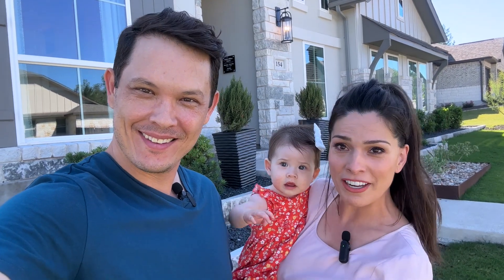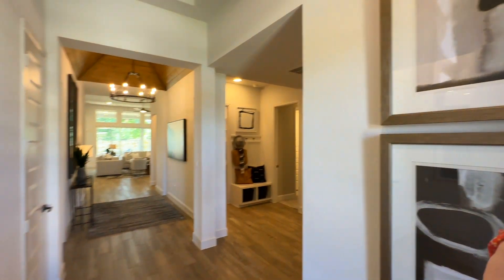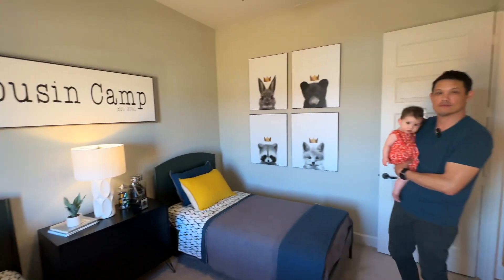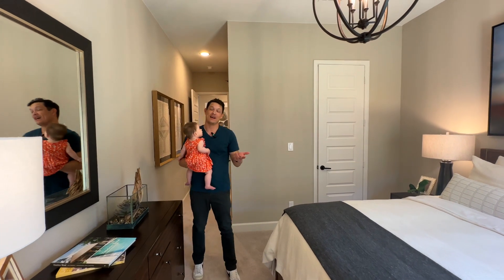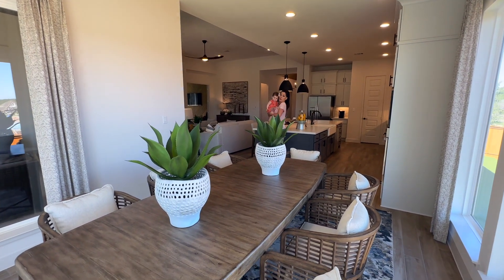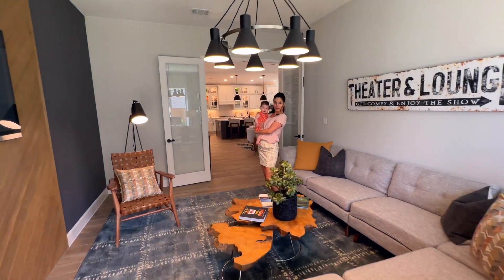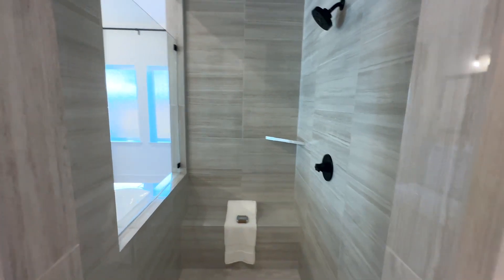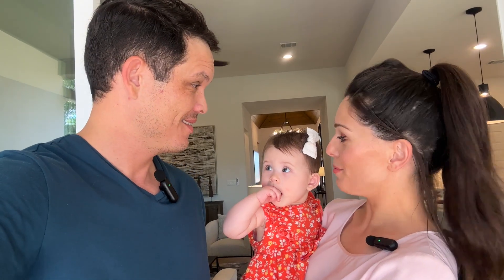Discover the Hidden Gems of Bastrop, TX: Epic Home Tour Outside of Austin!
Hey everyone, welcome this brand new Perry Home in the beautiful town of Bastrop, TX! We are beyond excited to give you a sneak peek into the new digs, and show you all the cool features that make this home so special. From the spacious kitchen and living areas to the luxurious primary suite, every inch of this place screams modern elegance and comfort.

But the best part? Bastrop, TX is just a stone's throw away from the vibrant city of Austin! Whether you're a city slicker looking for a peaceful retreat, or a small town lover in need of a quick urban fix, Bastrop, TX is the perfect place to call home. So grab your popcorn, sit back, and join us for a fun-filled tour of this new Perry Home in this amazing town just outside of Austin!